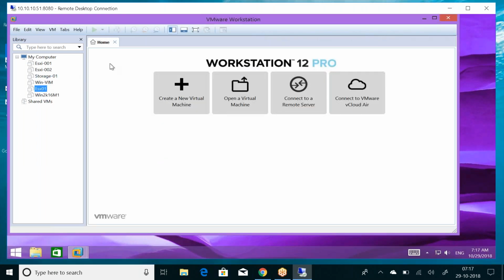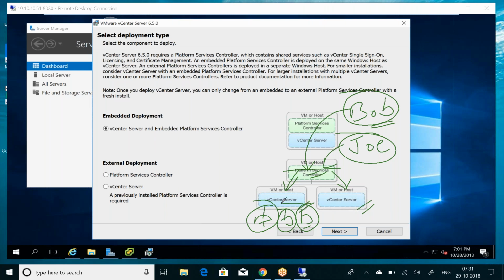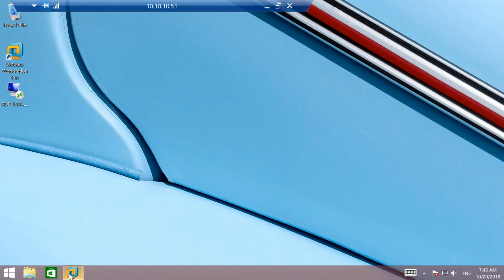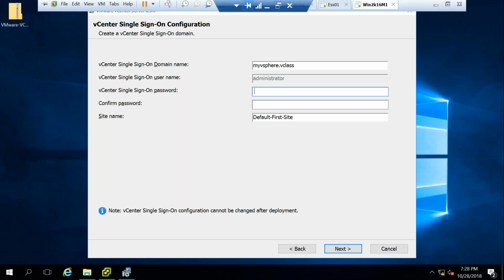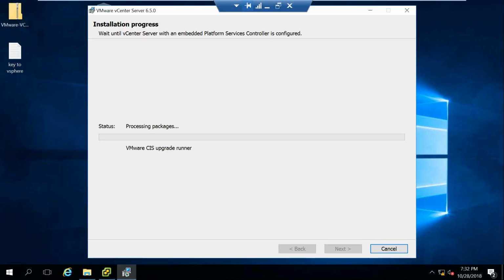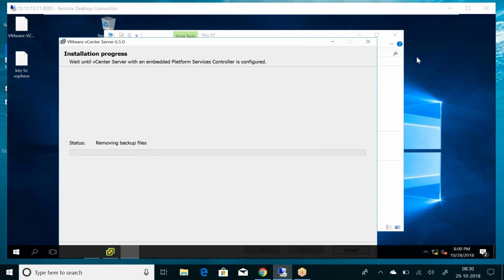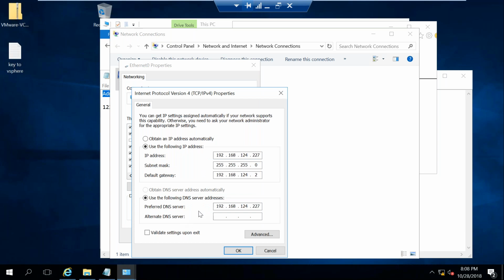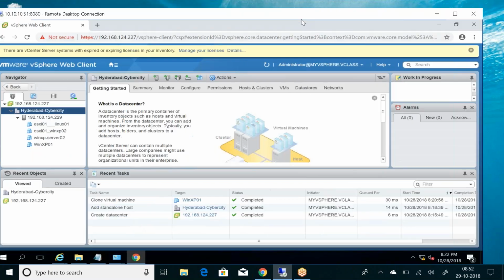VMware VSphere Tutorial | What is VMware VSphere vCenter Server | IBM IT Solutions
VMware vSphere Training: Learn how to use VMware vSphere virtualization technology to design, configure, and manage virtual data center environments. Help you get the best performance, availability, and efficiency from your infrastructure and applications. Training can help you get the best performance, availability, and efficiency from your infrastructure and applications. You can also access industry-based real-time projects from all walks of life.

What is VMware VSphere vCenter Server
Adding ESX host to vCenter Server

1. 24*7 Lifetime Support
2. Flexible Class Time Schedule
3. 100% Job Assistance
4.  Industry Oriented Courseware